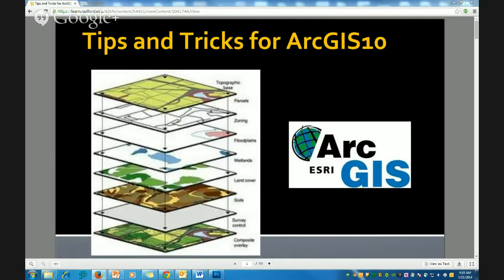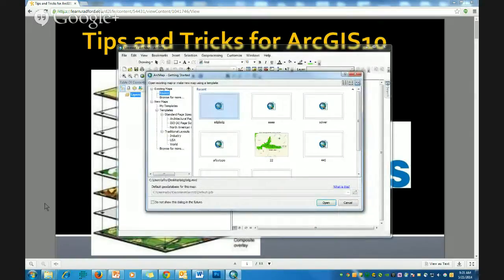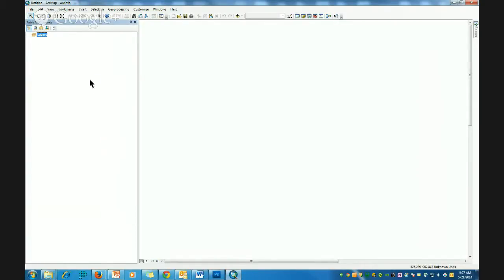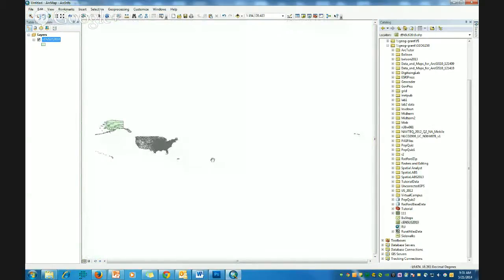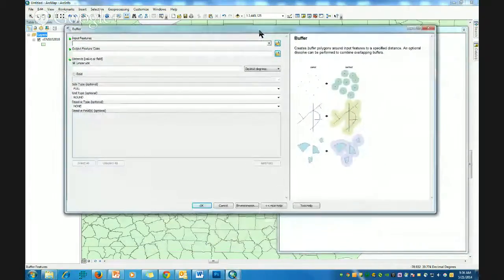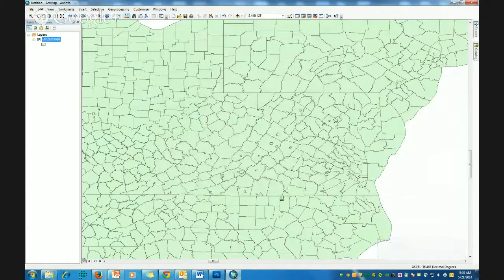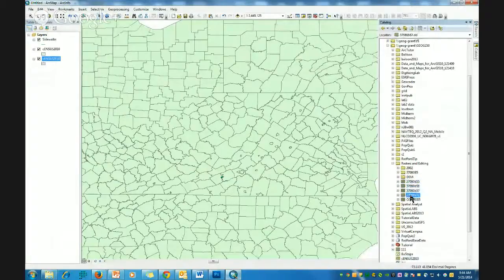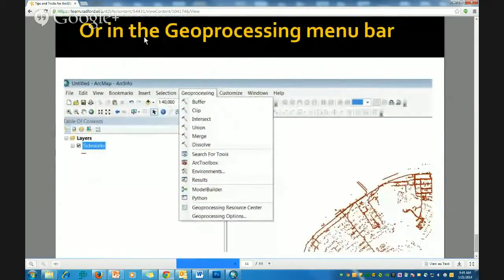Tip and Tricks for ArcGIS